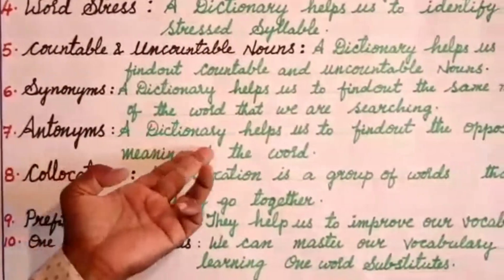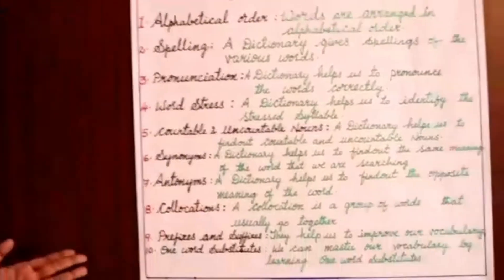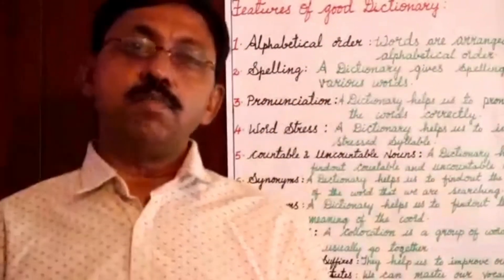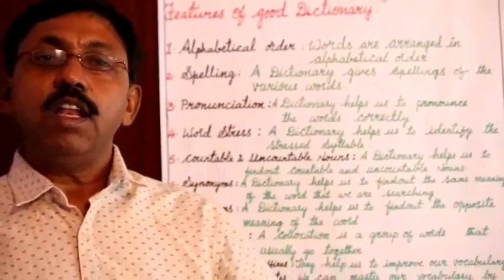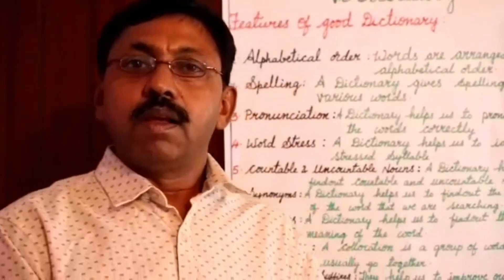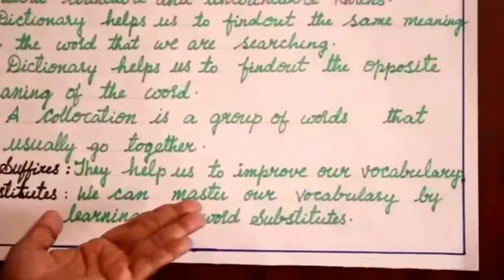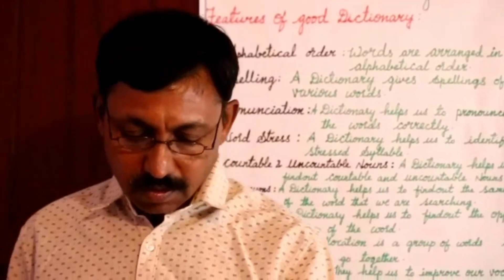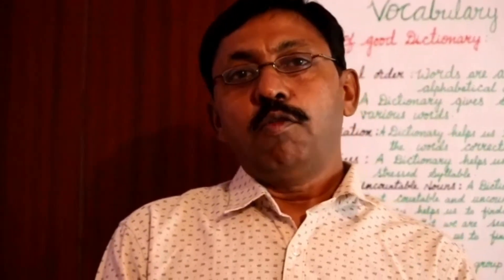Inter second year-Vocabulary